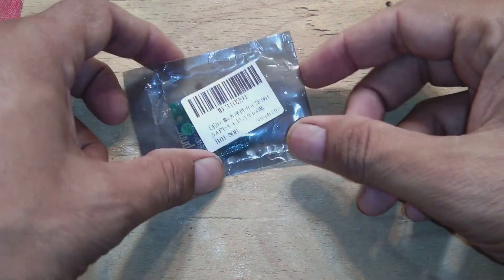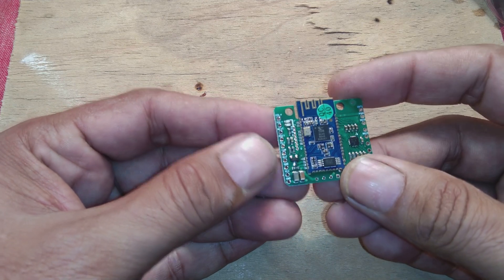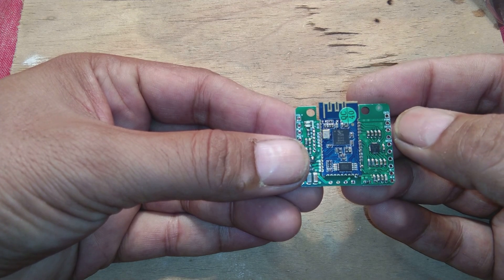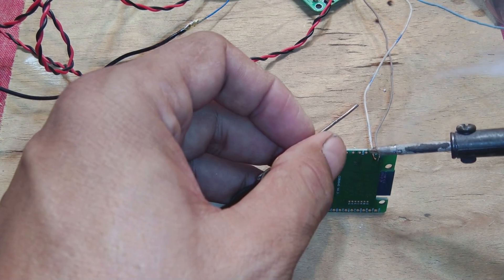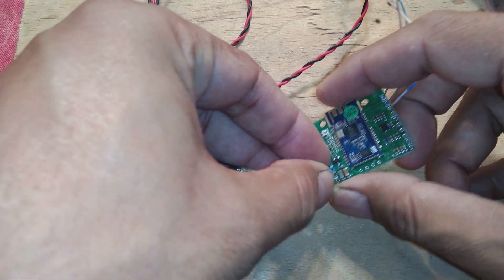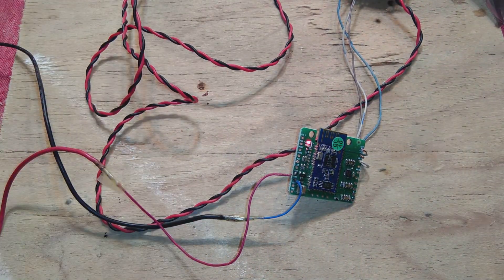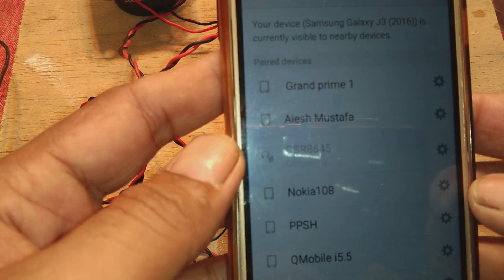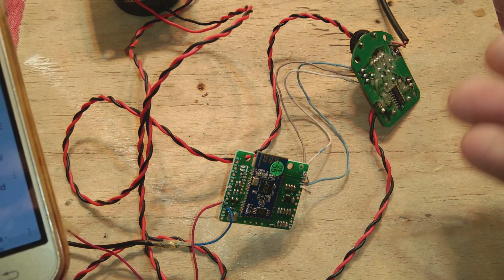MP3 module review. How MP3 module is wired up. Bluetooth mp3. Car MP3 player. Bluetooth to mp3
Here in this video you will learn how to wire up MP3 player and how to connect mp3 player with audio amplifier to communicate cell phone or mobile with an mp3 player.